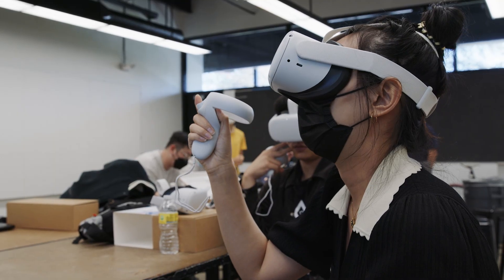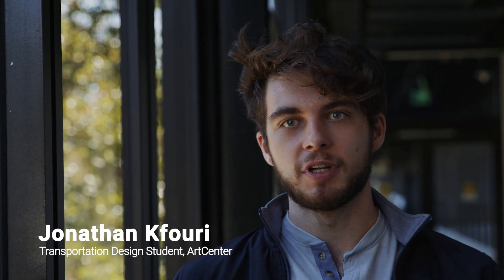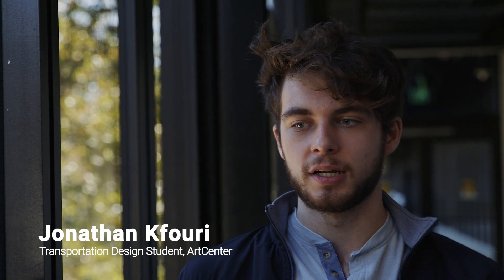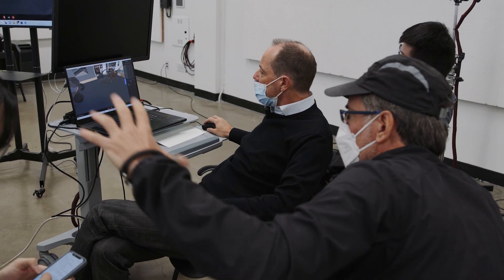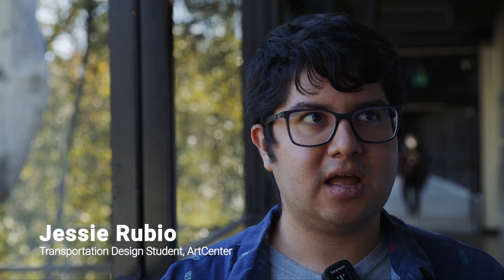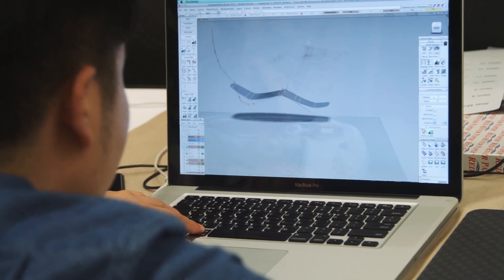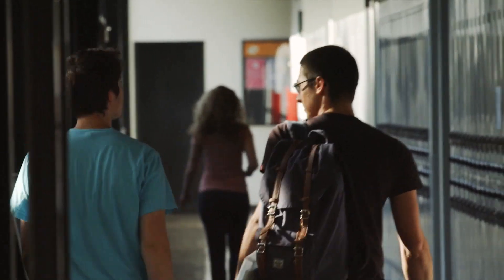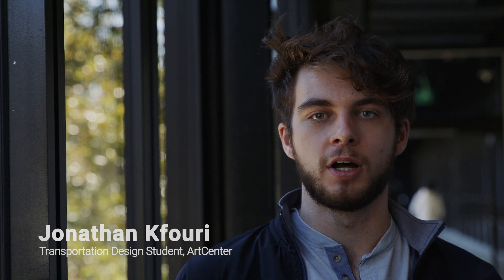Gravity Sketch x ArtCenter x Jeep® - Adoption of VR at ArtCenter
At week 12 of this 14-week project, we chatted with ArtCenter students Jonathan and Jessie about the adoption of VR and new tech for the best learning experience of future designers at ArtCenter.
FOLLOW our Gravity Sketch Education Instagram